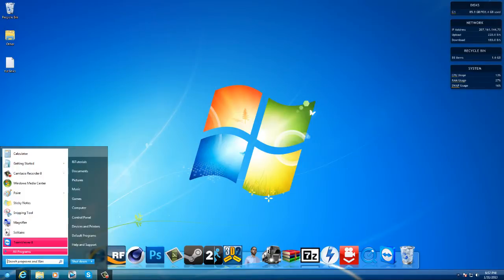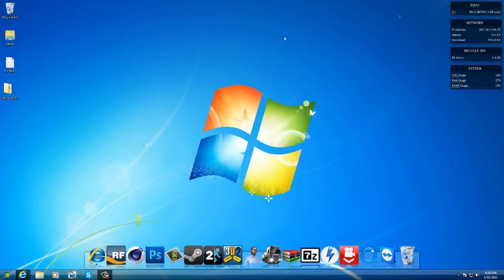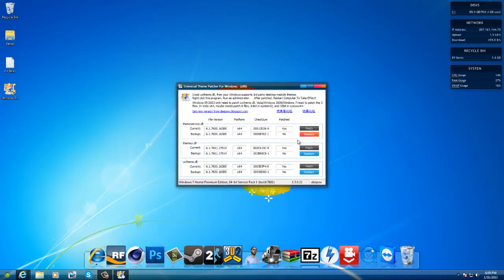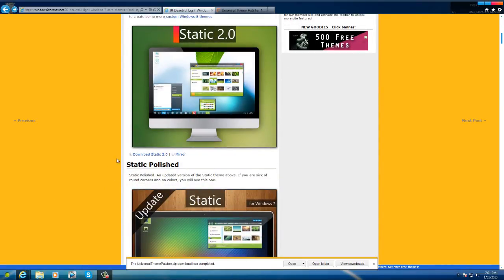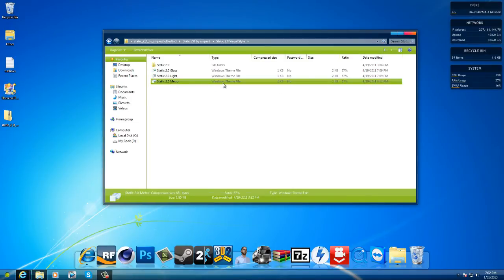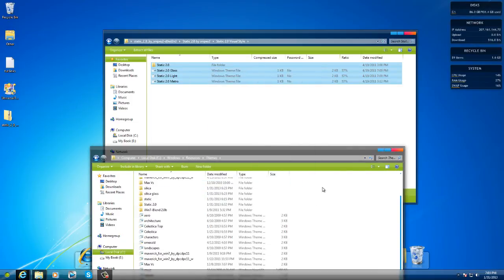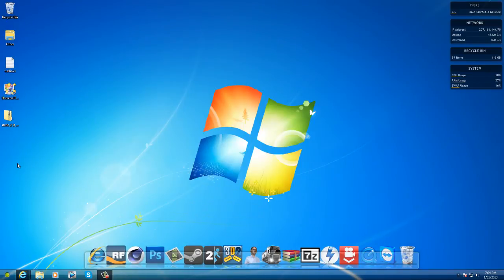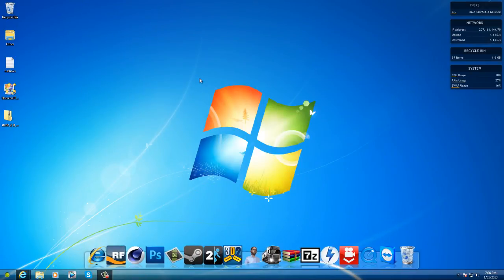How to Install - Custom Windows 7 Theme.